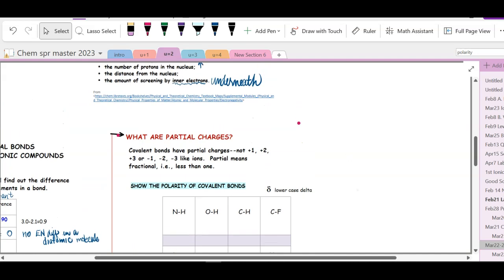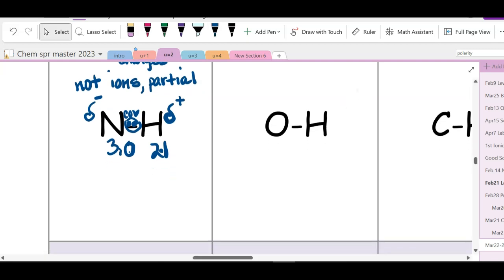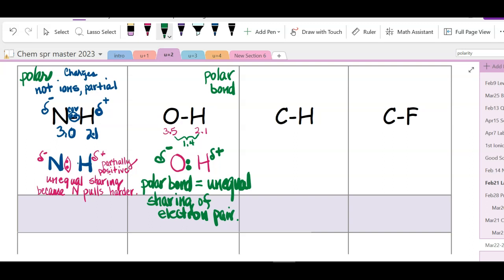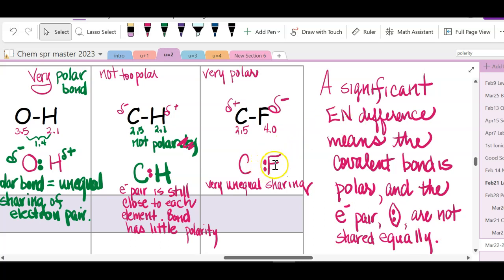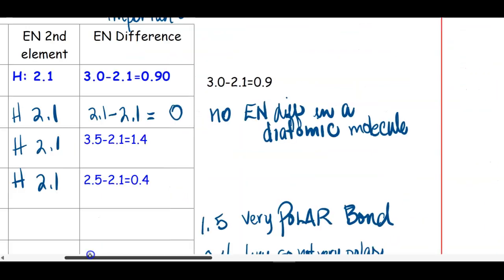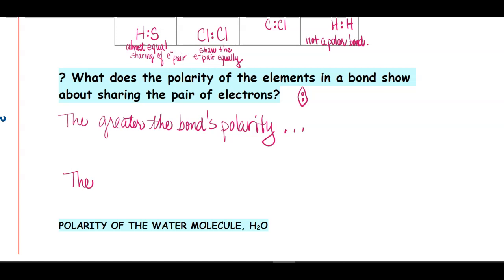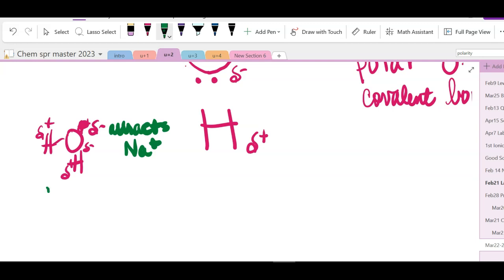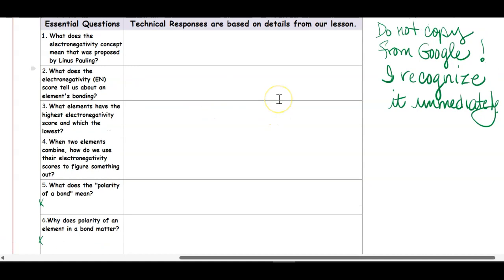Mar23 Day 2 EN and Polarity of Bonds